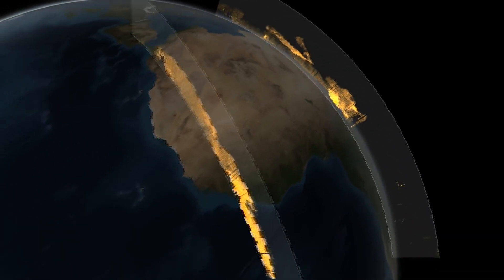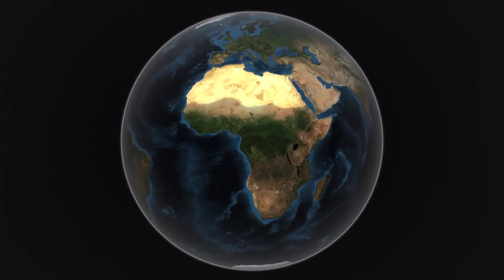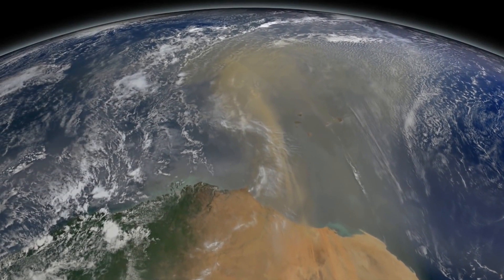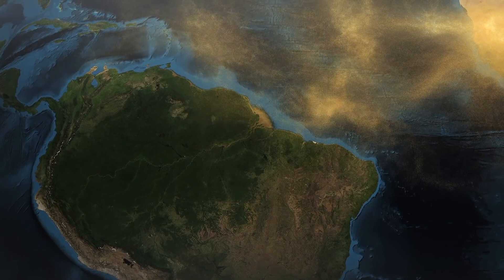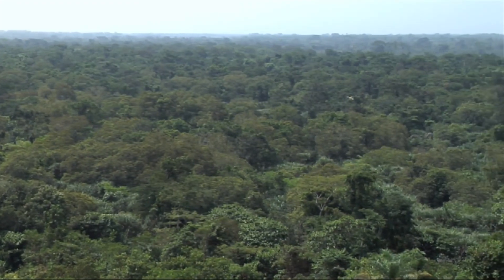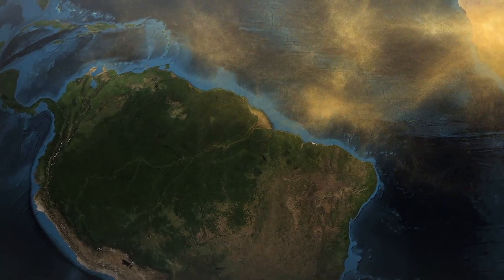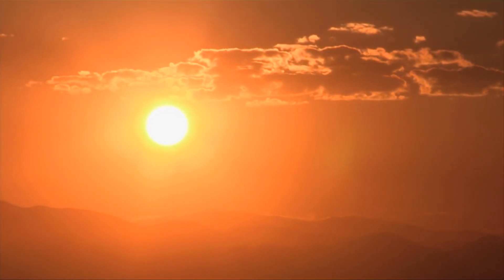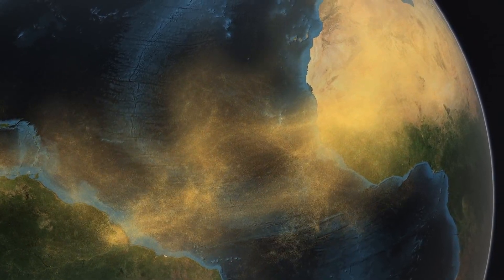NASA Satellite Tracks Saharan Dust to Amazon in 3 D